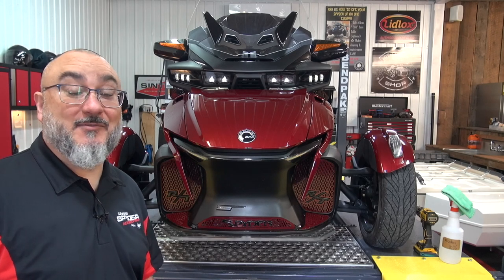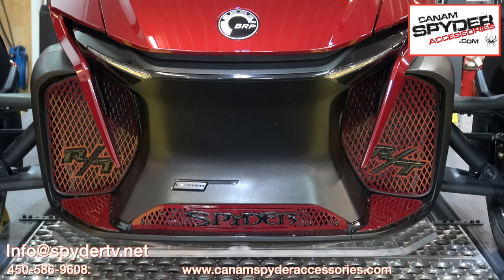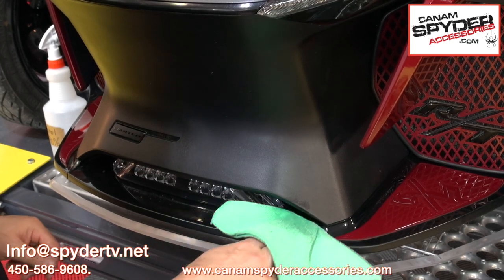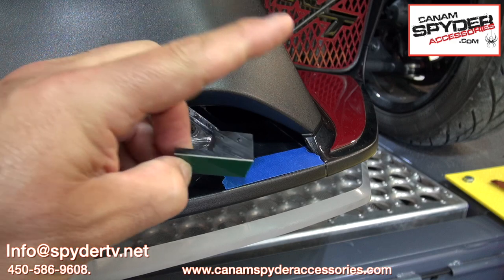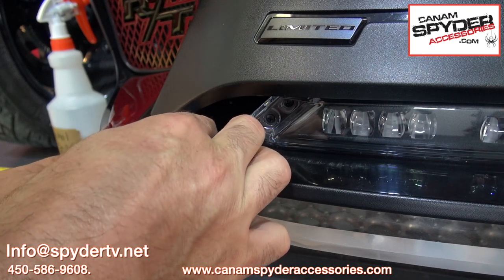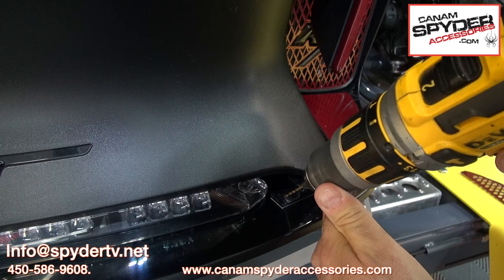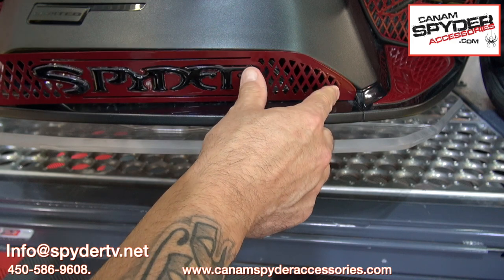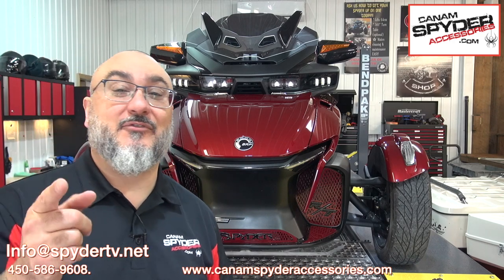installation Centre Front Grill - 2020 and up RT series - The Spyder Shop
Hey guys,
Here's the installation video for the 2020 RT series centre front grill.
Really easy, only takes a few minutes.